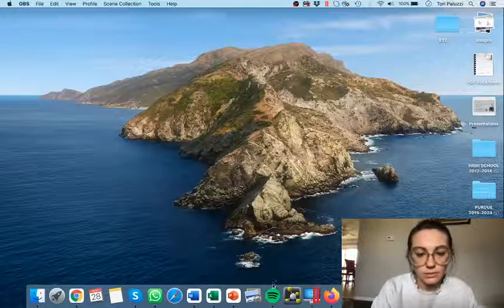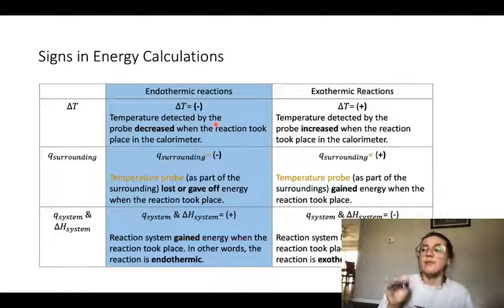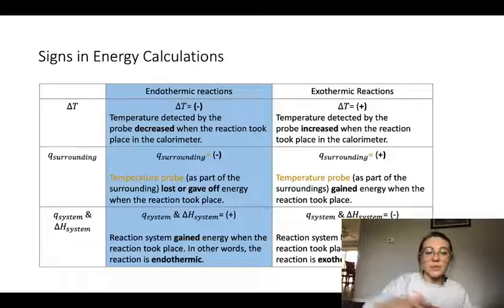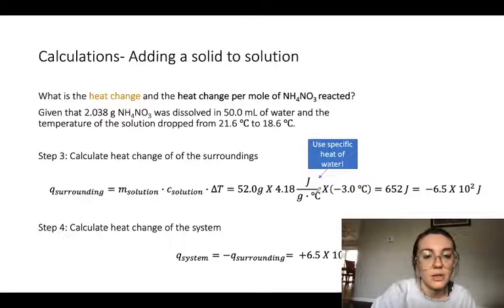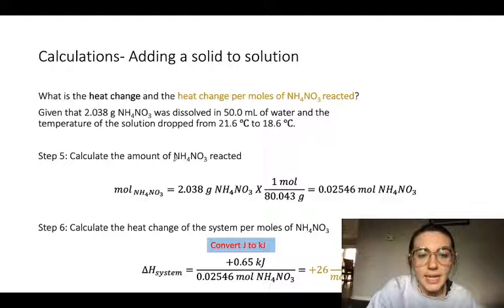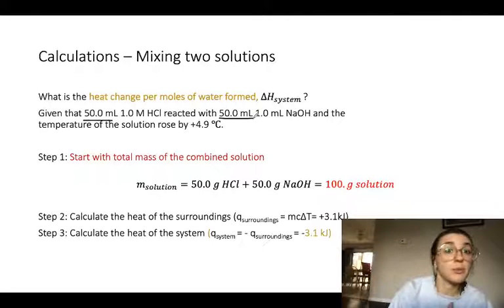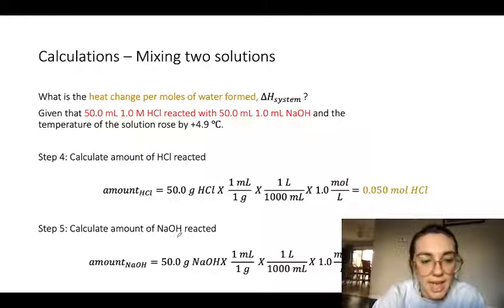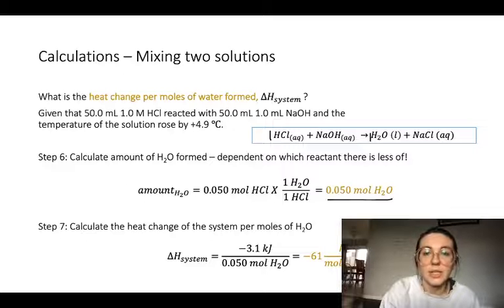Heat Change Calculations (for Lab 12&13)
Please feel free to pause and look through the info slides! This is important for understanding why things are happening as they are.